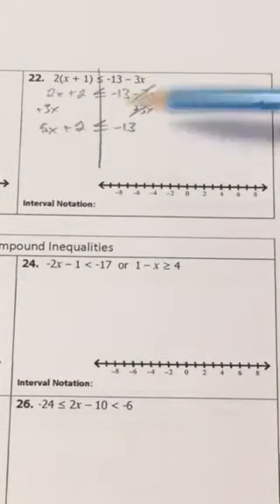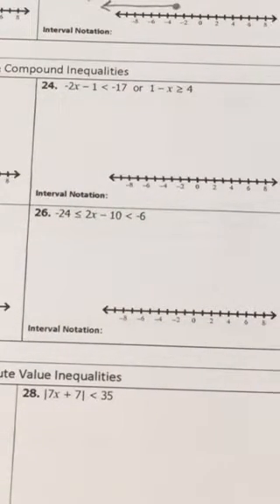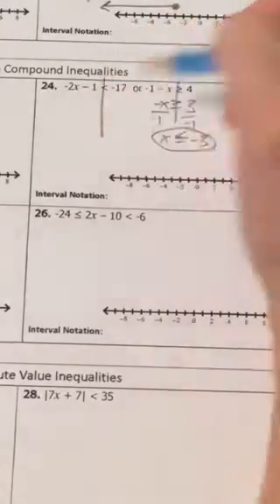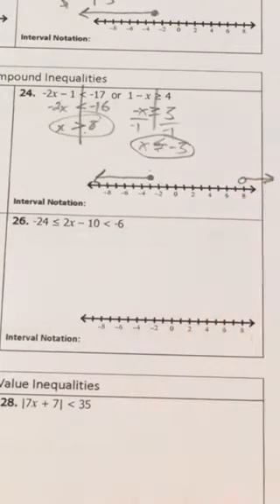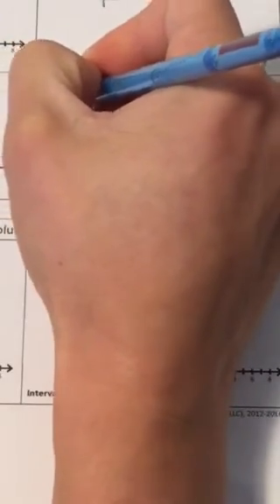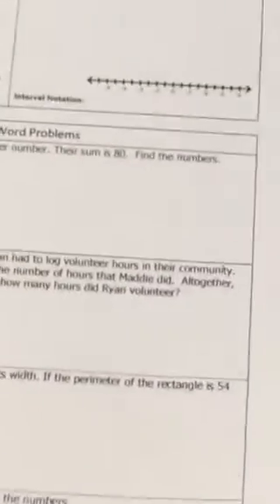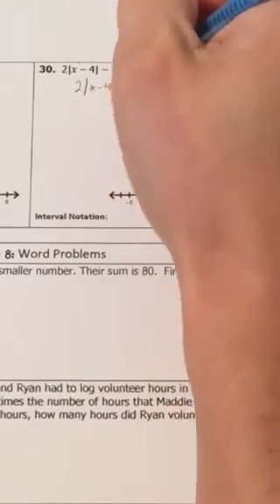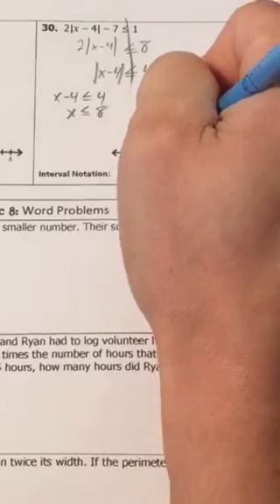Unit 1: Solving Equations and Inequalities (2)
Unit 1 reviewing